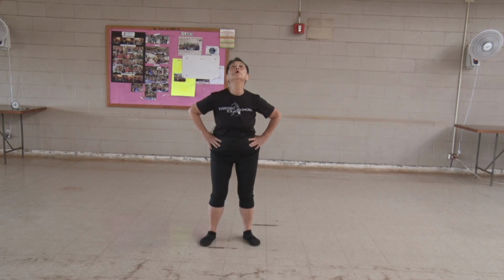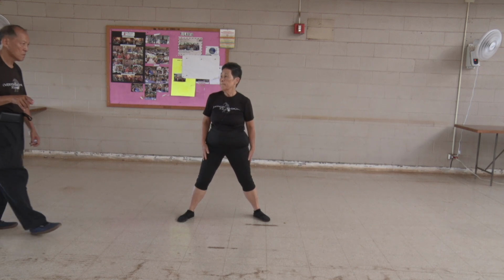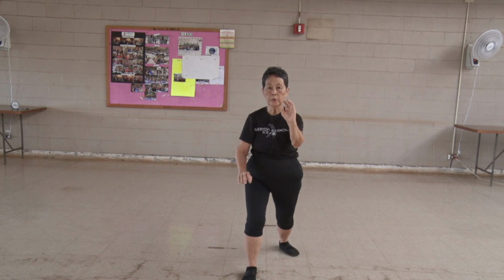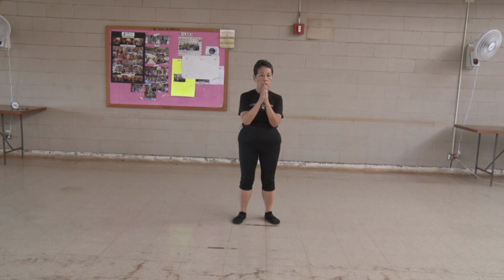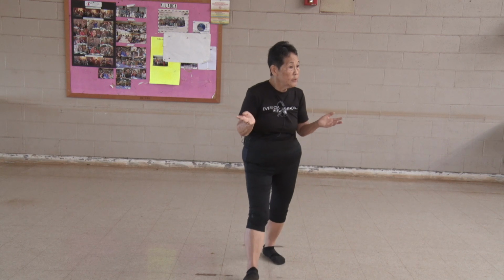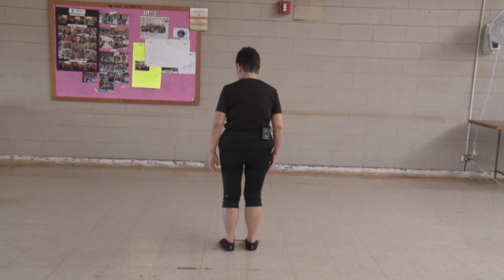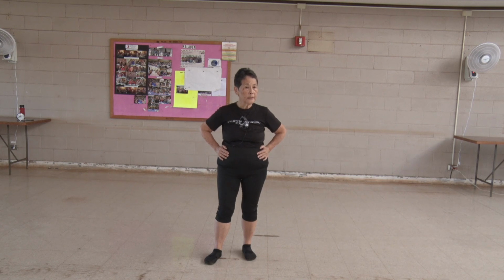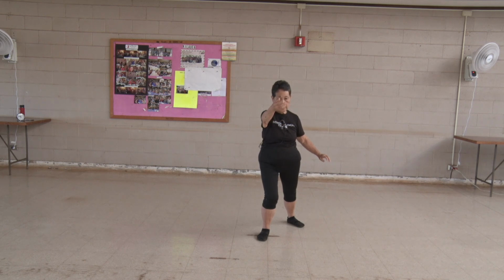Create Patterns with Tai Chi Walk everydaytaichi lucy Honolulu Hawaii